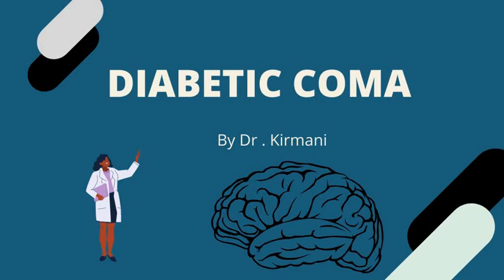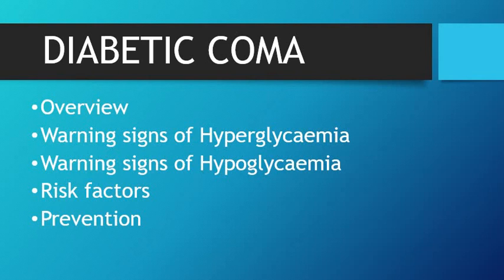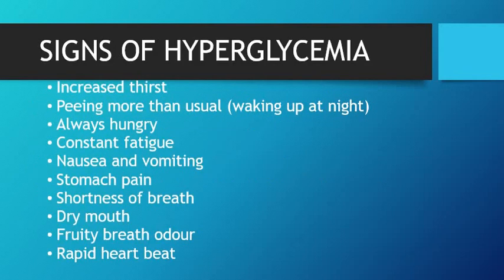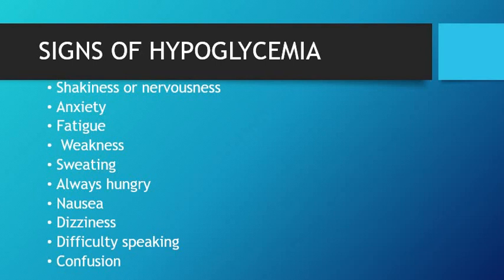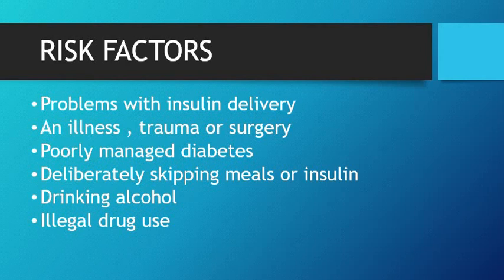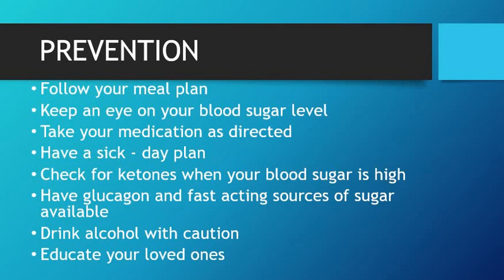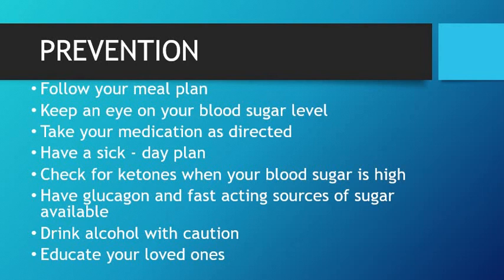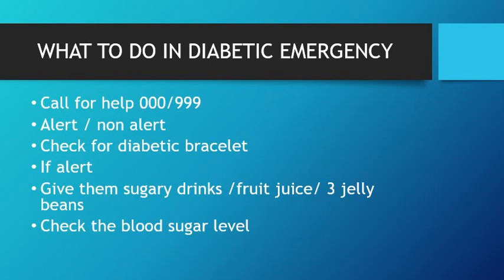Diabetic Coma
This video is about the warning signs, risk factors and prevention of Diabetic Coma.